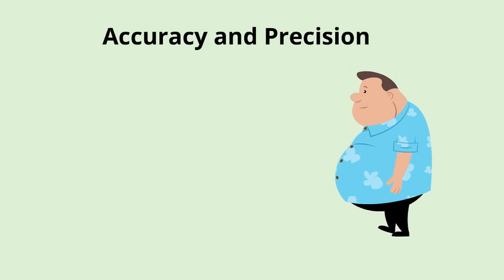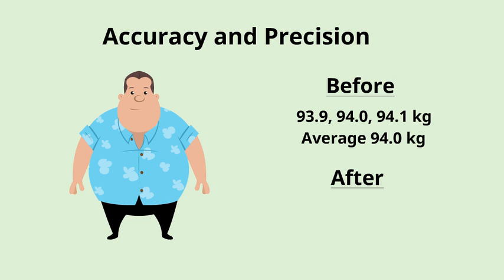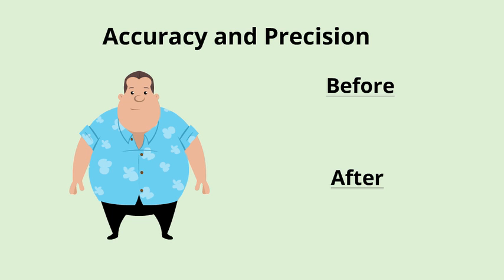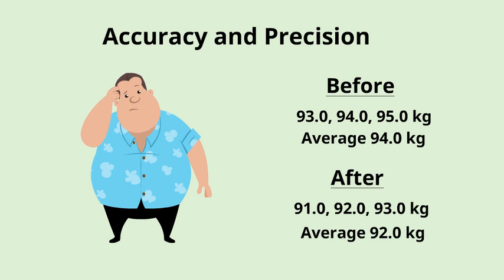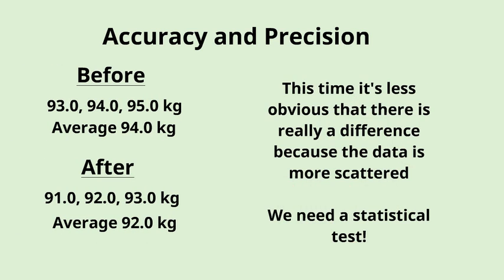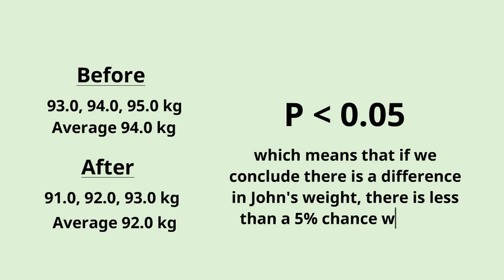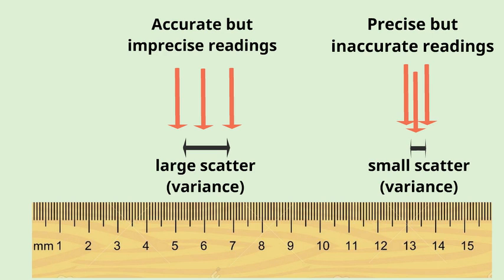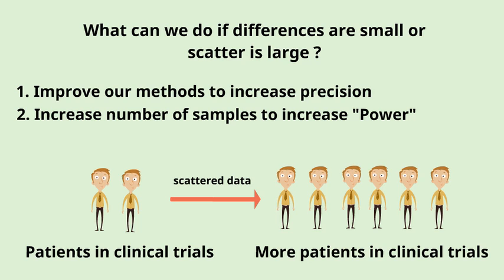Accuracy and Precision